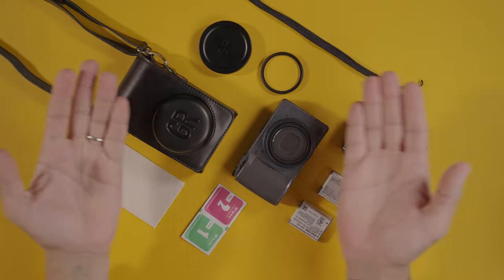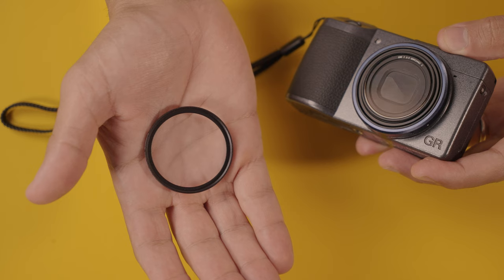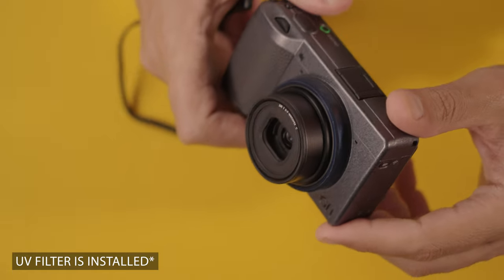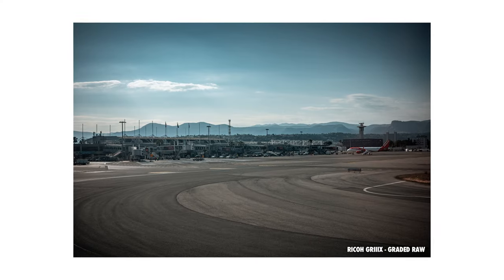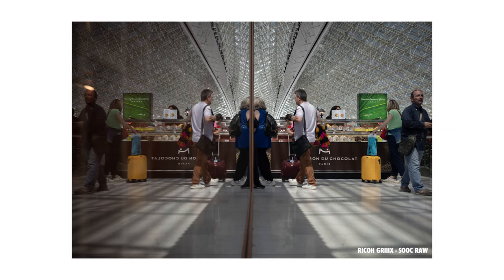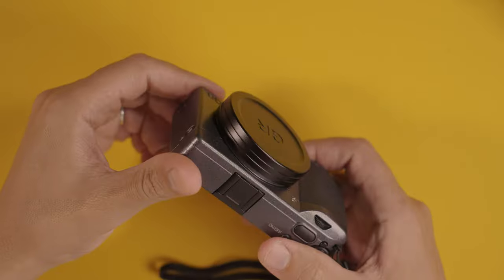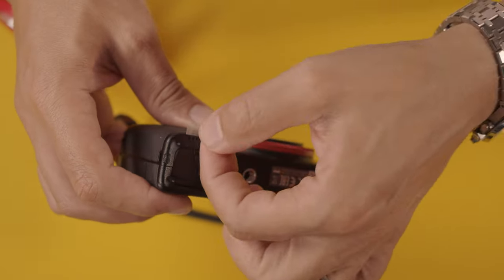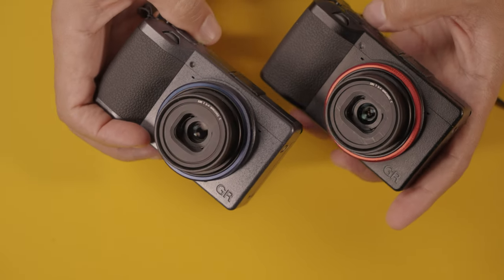Make Your RICOH GRIII Amazing With This 6 Accessories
These 6 Ricoh GR Accessories Are A Must if you want to ensure your Investment doesn’t go to waste.

The Ricoh GR series, with models like the GRiii and GRiiiX, has garnered immense popularity for its compactness and powerful features. However, despite its magnesium build, THE RICOH GR cameras have a known vulnerability. This video reveals six essential accessories to fortify and prolong your Ricoh GR's lifespan, ensuring you get the most out of your photography adventures.

RICOH GR UPGRADES:
🔸 **1. Lightweight Camera Wrist Strap:** Given the petite size and minimal grip of the Ricoh GR III, this strap is crucial to prevent unintentional drops.

🔸 **2. UV Filter:** Customized for the Ricoh GR series, this UV filter shields your camera from dust and elements, making it an immediate requirement upon purchase.

🔸 **3. Extra Batteries & Triple Charger:** The GR's compact size comes at a battery-life cost. With about 45 minutes of continuous shooting, this accessory ensures you don't run out of juice.

🔸 **4. Screen Protector:** With the GR's portability, it's prone to scratches from keys and other items. Protect its touchscreen from potential harm.

🔸 **5. GR Lens Cap:** An aluminum lens cap tailored for the Ricoh GR, providing added protection during transit.

🔸 **6. Custom Ricoh GR Carrying Case:** Whether used as a shoulder bag or an added protective layer, this case is invaluable for on-the-go photographers.

**Why the Ricoh GR series stands out:**
- Compact design with an APSC sensor.
- Choice of 28 or 40mm equivalent f2.8 lens.
- A brilliant 24 MP resolution.
- On-the-go raw image processing for in-camera color corrections.
- Customizable front and back dials for versatile shooting.
- Film simulation modes for artistic shots.
- A generous 2GB internal memory.

In essence, to maximize the capabilities of your Ricoh GR and ensure its longevity, these accessories are indispensable. Dive into the video to explore each one in detail.

Let's discuss! Share your Ricoh GR experiences in the comments below.

List of products discussed in this video:

👉 UV Filter

👉 Kinokoo leather Case

👉 Lens GRIII CapJJC

👉 Multi Battery Charger:

👉 Ricoh GRIII Battery